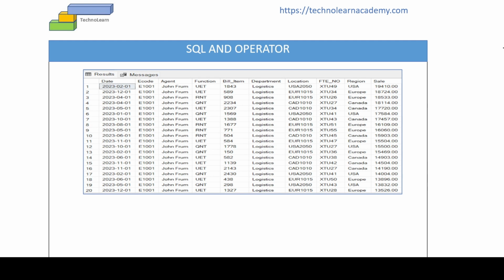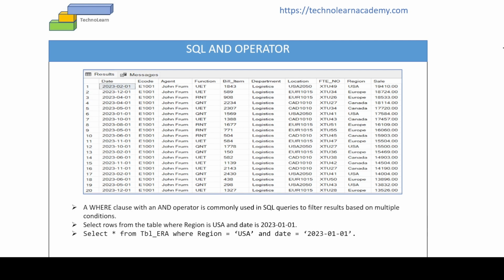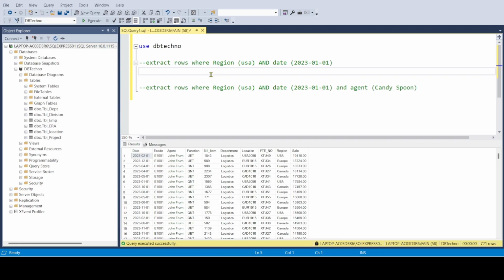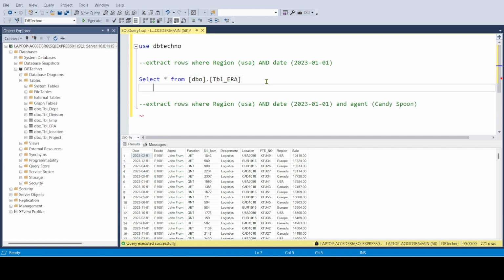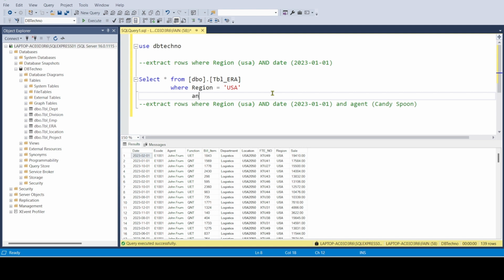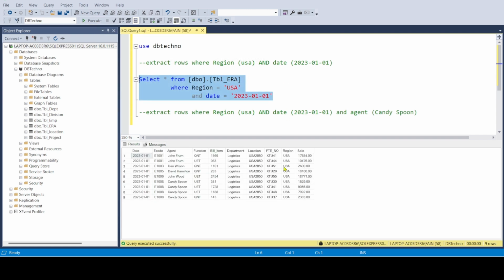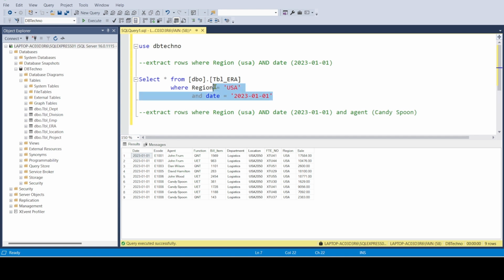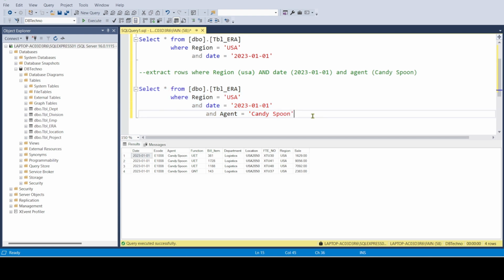MS SQL where clause with AND Operator | Learn How to Use Where Clause with AND Operator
The SQL WHERE Clause is used to filter rows in a table based on specific conditions. In this tutorial
you can learn how to use the and operator in the where clause to filter the data from the sql tables.